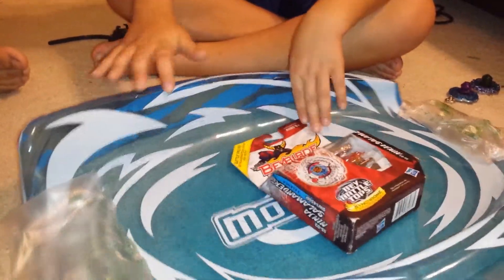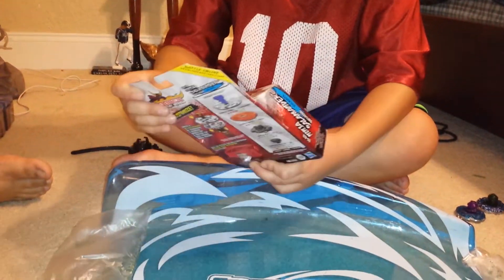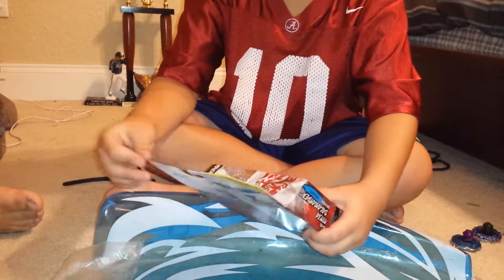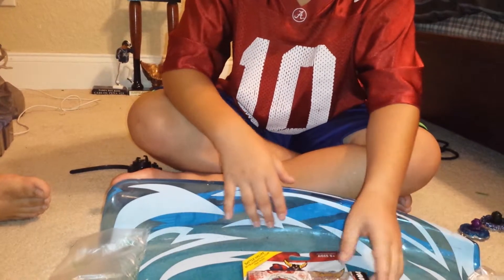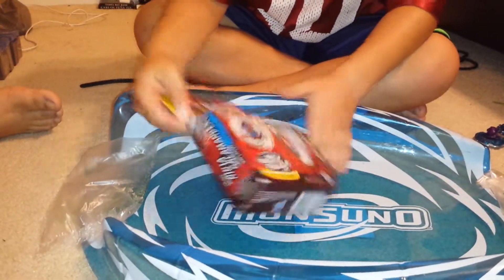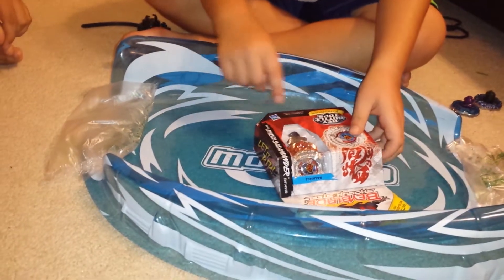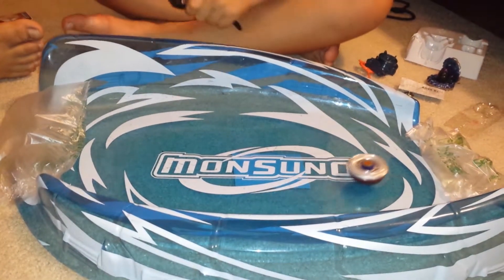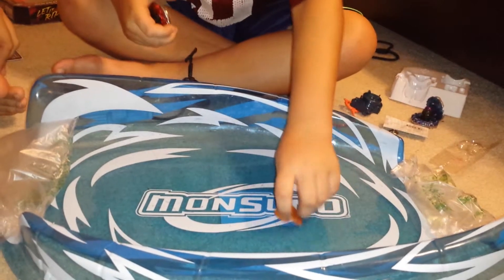Ninja salamander unboxing